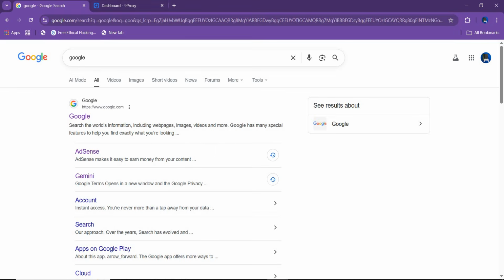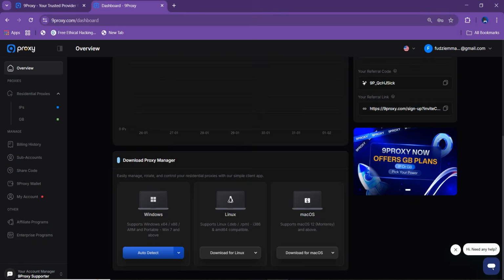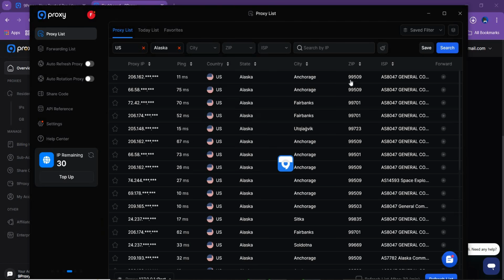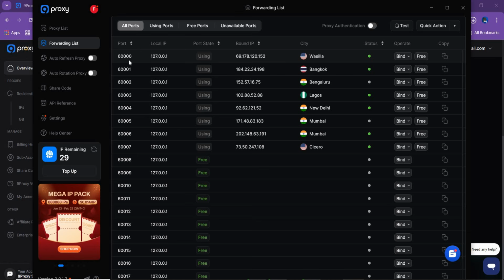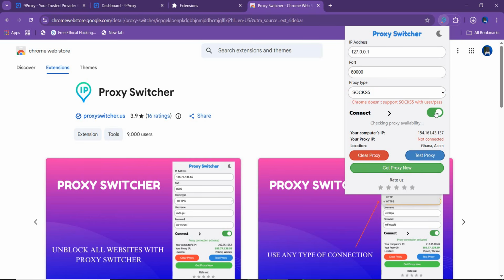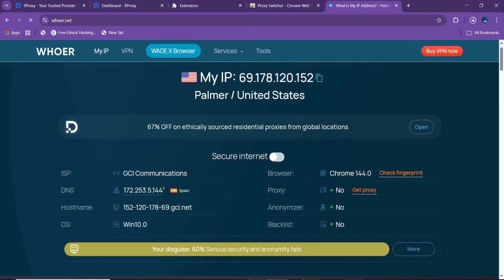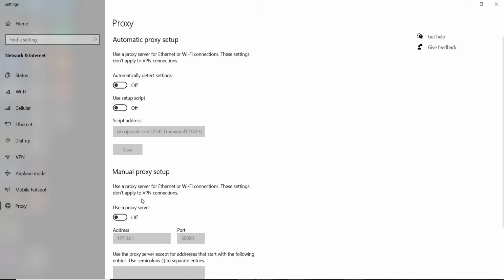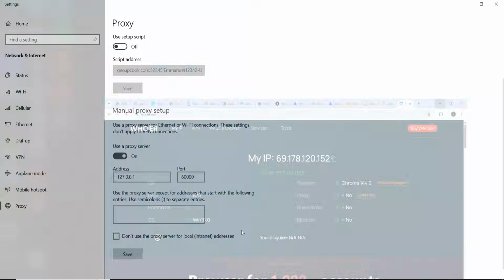How to Setup 9Proxy on PC 💻 | Step-by-Step Connection Guide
How to Connect 9Proxy on iPhone (Easy Setup Tutorial)

In this video, I show you how to use and connect 9Proxy on your PC step by step.

This tutorial is beginner-friendly and explains the correct way to set up 9Proxy, connect it properly on a computer, and avoid common mistakes that can cause connection issues.

If you’re new to 9Proxy or you’ve been struggling to connect it on PC, this video will make everything clear.